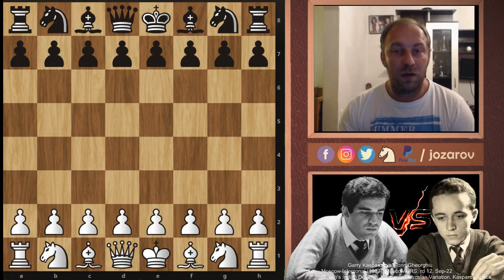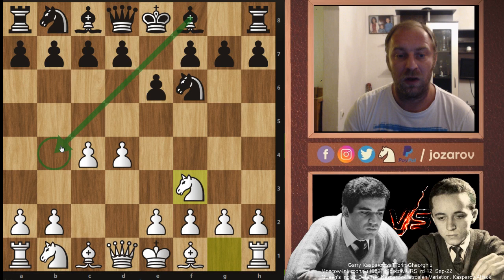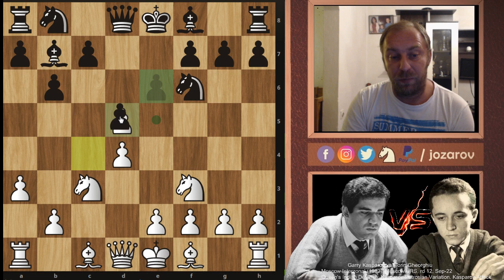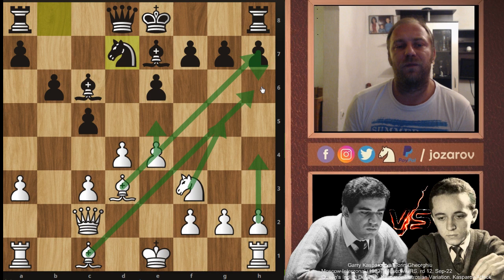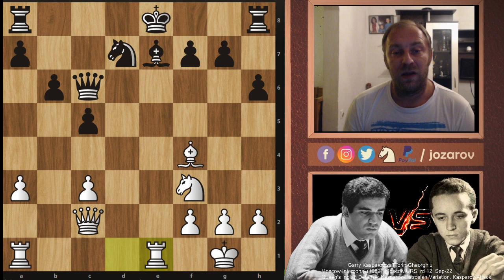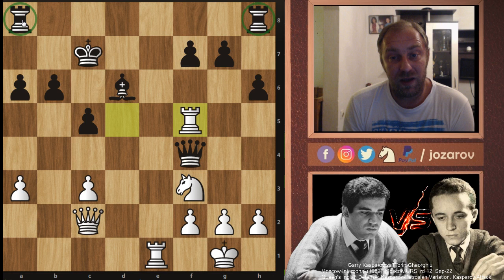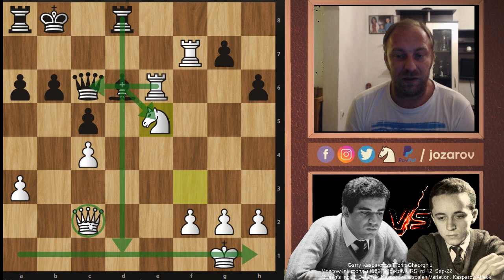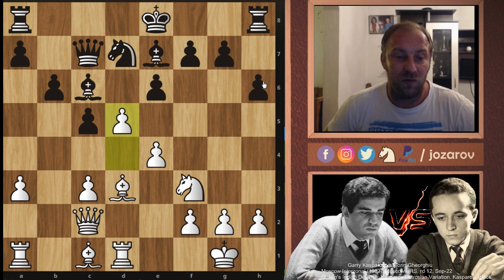Kasparov's Opening Line is Unstoppable - Garry Kasparov vs Florin Gheorghiu Moscow Interzonal (1982)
The 48th and 49th USSR Chess Championship tournaments were, respectively, partially and completely held in 1981. The 48th USSR Chess Championship was held from 25 December 1980 to 21 January 1981 in Vilnius, Lithuania and was won jointly by Alexander Beliavsky and Lev Psakhis, each with 10½/17.

The 49th USSR Chess Championship was held from 27 November to 22 December 1981 in Frunze (now Bishkek), Kyrgyzstan and was won jointly by Psakhis and Garry Kasparov, each with 12½/17.

After that events three Interzonal tournaments were held. The top two finishers in each qualified. Zoltán Ribli won the Las Palmas Interzonal ahead of 61-year-old former World Champion Vasily Smyslov. Kasparov, aged 19 years old at the time, won the Moscow Interzonal by a convincing 1½ point margin ahead of Alexander Beliavsky.] The Toluca Interzonal was won jointly by Lajos Portisch and Eugenio Torre.

The six Interzonal qualifiers were joined by Viktor Korchnoi and Robert Hübner, the Candidates finalists from the previous cycle (World Chess Championship 1981). The eight players participated in a series of knockout matches. The winner was Garry Kasparov who played then against Anatoly Karpov for the title in 1984.

PGN OF THE GAME:

[Event "Moscow Interzonal"]
[Site "Moscow URS"]
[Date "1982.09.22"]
[EventDate "?"]
[Round "12"]
[Result "1-0"]
[White "Garry Kasparov"]
[Black "Florin Gheorghiu"]
[ECO "E12"]
[WhiteElo "?"]
[BlackElo "?"]
[PlyCount "53"]

1.d4 Nf6 2.c4 e6 3.Nf3 b6 4.a3 Bb7 5.Nc3 d5 6.cxd5 Nxd5 7.Qc2
c5 8.e4 Nxc3 9.bxc3 Be7 10.Bb5+ Bc6 11.Bd3 Nd7 12.O-O h6
13.Rd1 Qc7 14.d5 exd5 15.exd5 Bxd5 16.Bb5 a6 17.Bf4 Qxf4
18.Bxd7+ Kxd7 19.Rxd5+ Kc7 20.Re1 Bd6 21.Rf5 Qc4 22.Re4 Qb5
23.Rxf7+ Kb8 24.Re6 Rd8 25.c4 Qc6 26.Ne5 Qc8 27.Qb1 1-0